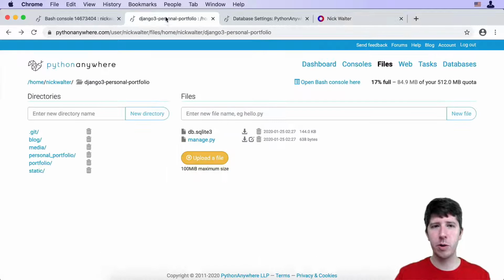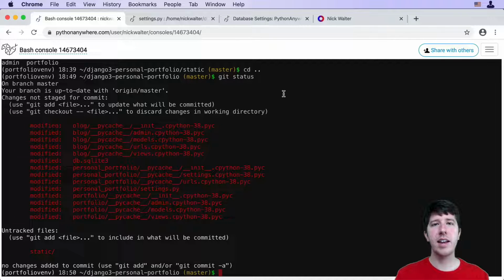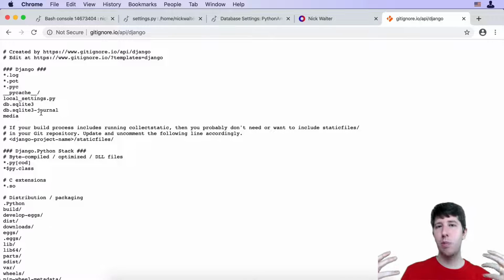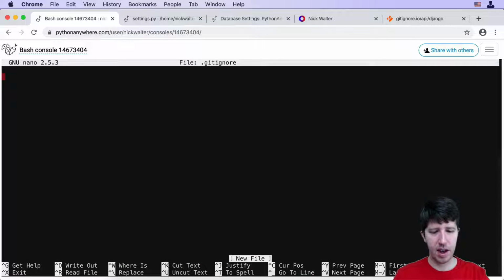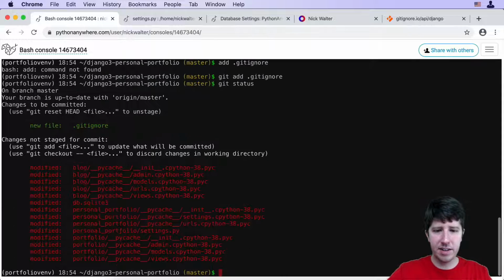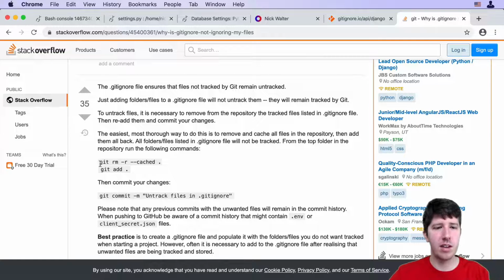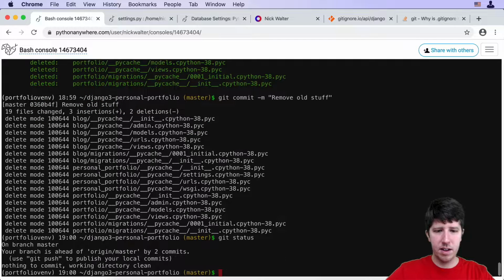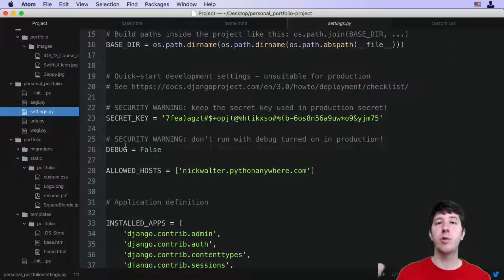005 Gitignore | Full stack Development | Django | Python | Full Course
Requirements

Description

We will then dive into making three complete websites:

1 - Password Generator: A simple website to create a random password with several options. You will learn how to:
• Install Django

2 - Personal Portfolio: Create your own portfolio to show to potential employers showing off your resume, previous projects, and a fully functional blog. You will learn how to:

3 - Todo Woo: A website where a user can sign up for an account, and fully manage a todo list with the ability to create, edit, and delete. You will learn how to:
• Handling Errors

(CHANNEL LINK)

Learn more about subject:

create virtual environment python
virtual environment python
python virtual environment
python anywhere